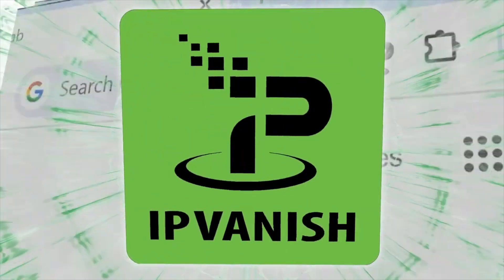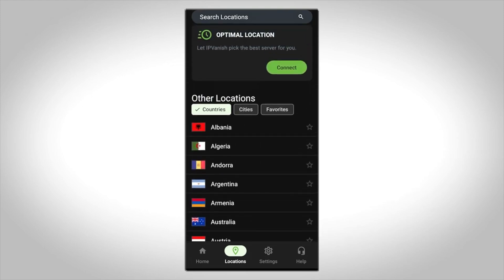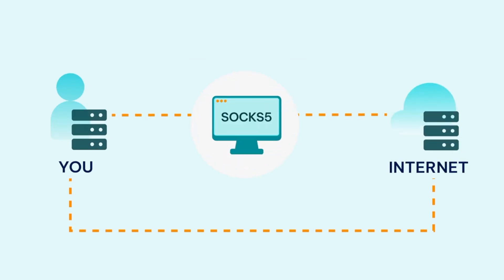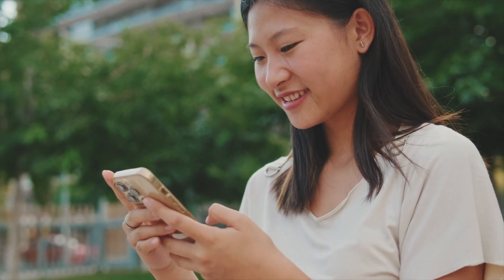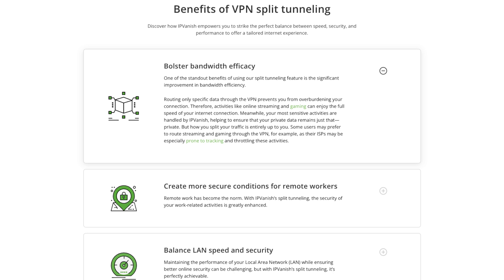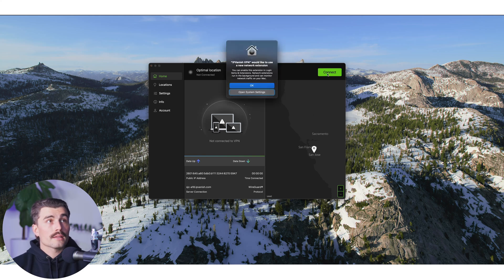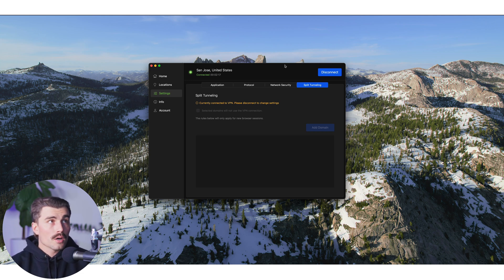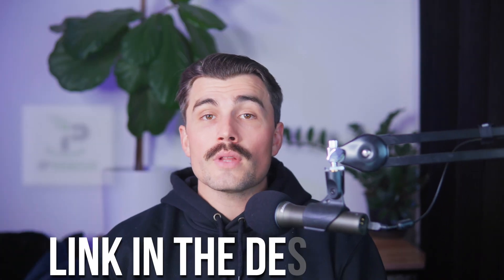IPVanish Review 2025: Is This the Fastest & Most Secure VPN?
Save up to 83% and secure your online experience with IPVanish (from $2.19/mo):

In this video, I’ll go over everything you need to know about IPVanish in 2025, including its impressive speeds, standout features like unlimited device connections, and its strong encryption for secure browsing. We’ll explore its strengths in torrenting, how it performs on platforms like Netflix and BBC iPlayer, and its user-friendly apps that work seamlessly across devices. This review covers all the key details to help you decide if IPVanish is the right VPN for your needs.

Our Top VPN Recommendations:
🔵 NordVPN (Get up to 4 months FREE on yearly plans):

Be sure to watch this video all the way as I break down its performance with speed-intensive tasks, its pros and cons for streaming and gaming, and how it compares to other top VPNs. I’ll also explain unique features like split tunneling, the SOCKS5 proxy, and SugarSync cloud storage. If you’re looking for a secure, fast, and reliable VPN, this review will help you make an informed decision.

IPVanish delivers excellent value with affordable pricing, strong security, and great speeds for everyday online activities. While it excels in torrenting and device coverage, it has some limitations in privacy and streaming consistency. If you want to enhance your online privacy or need a dependable VPN for multiple devices, this video will give you the insights to choose confidently.

– Eric

Timeline:
0:00 - Introduction
0:26- Ease of Use
2:19 - Performance
4:17 - Privacy and Security
5:58 - Unique Features
7:22 - Pricing and Support
8:21 - Quick Demo of IPVanish App
10:33 - Limitations
11:21 - Conclusion